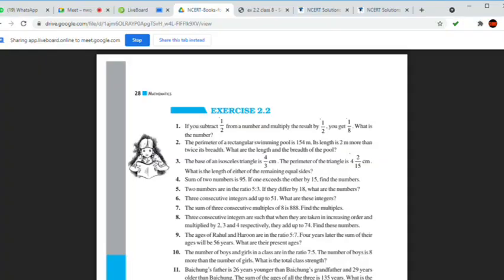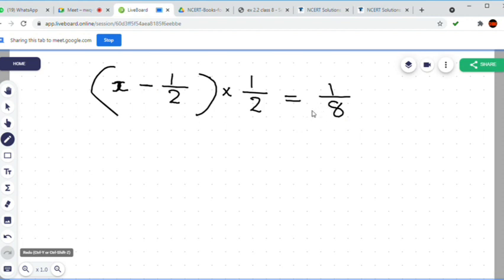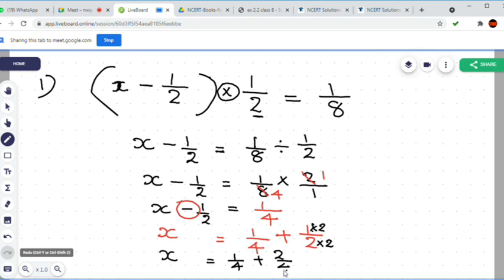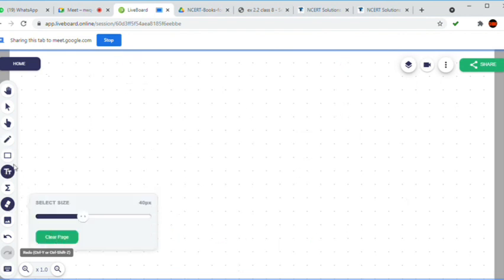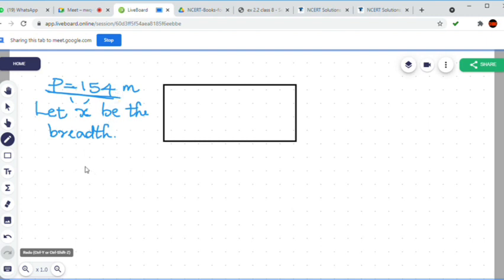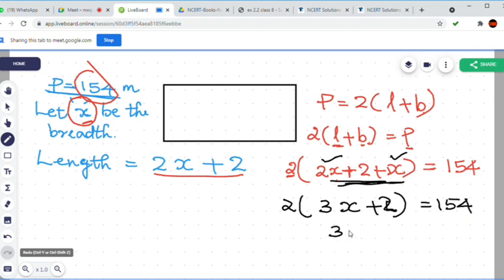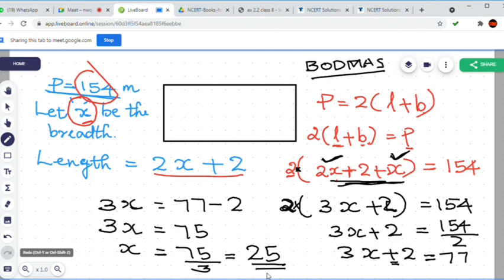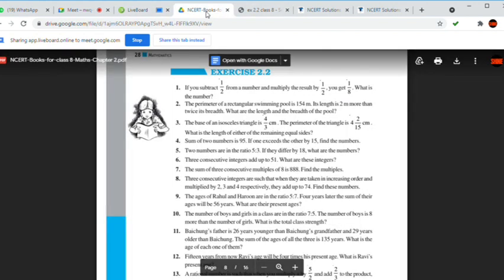LINEAR EQUATIONS ‑ex 2.2